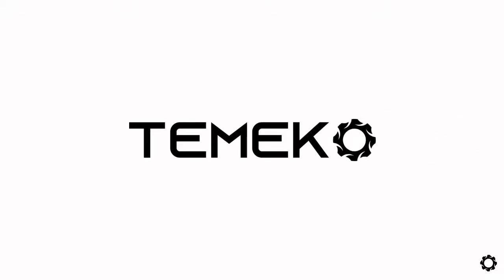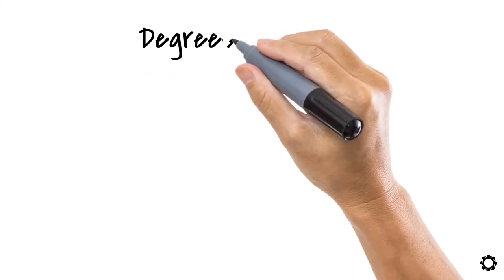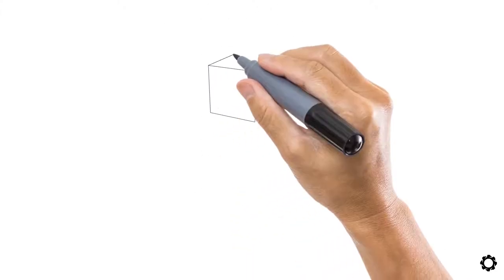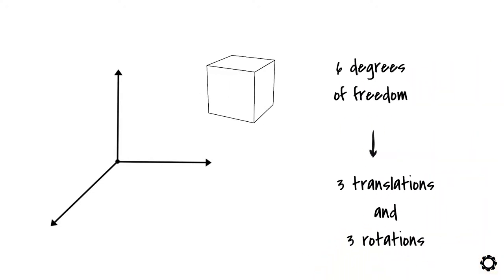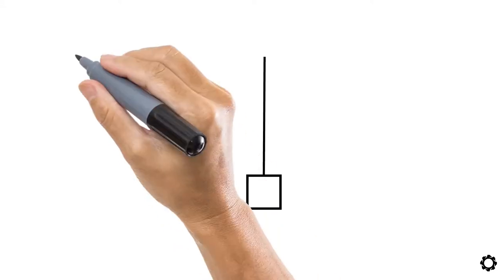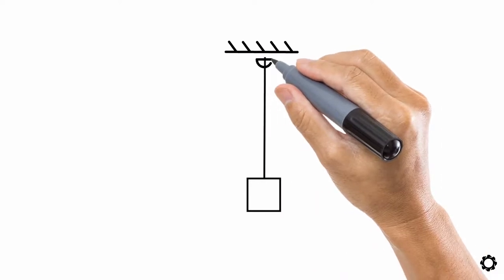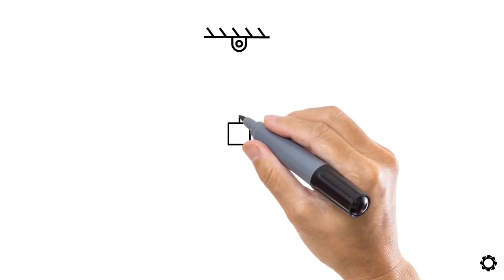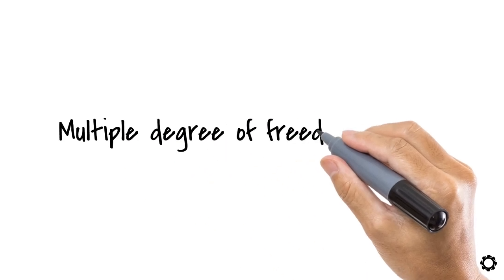Understanding Multiple Degrees of Freedom System - Part I | Simulations | Machine Dynamics